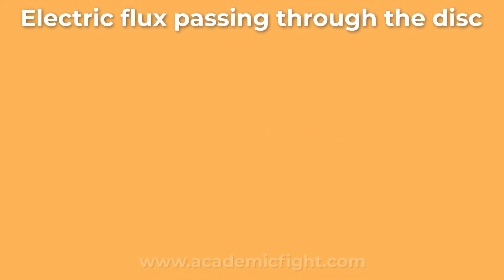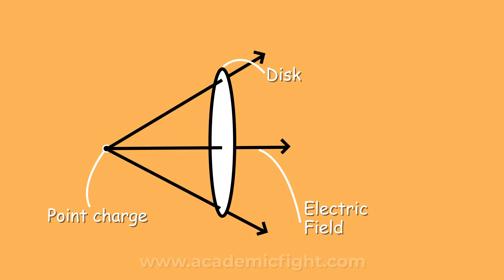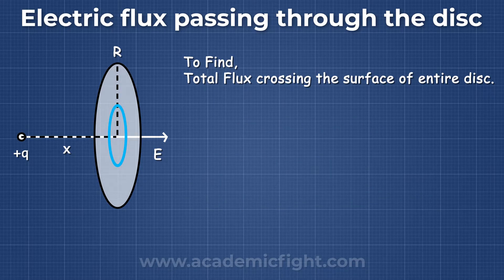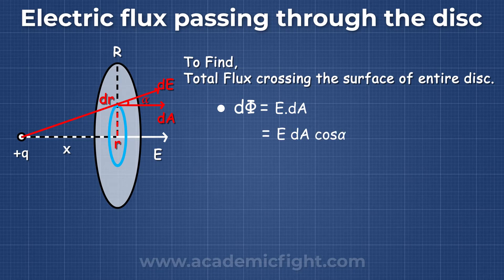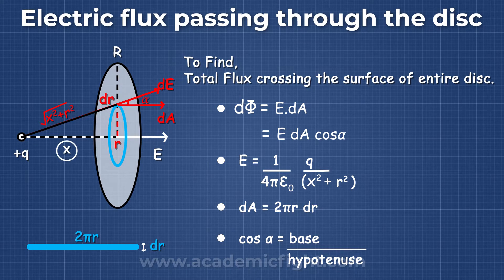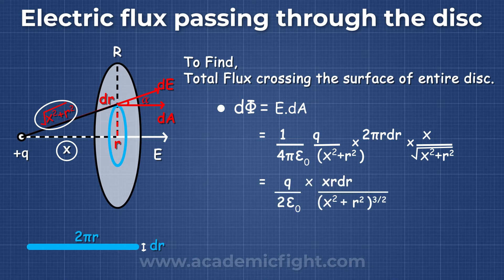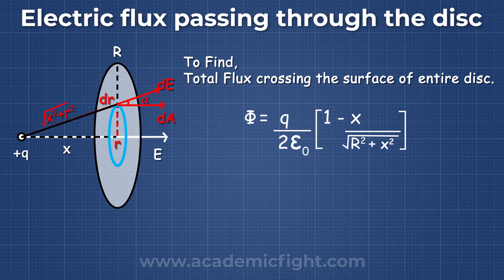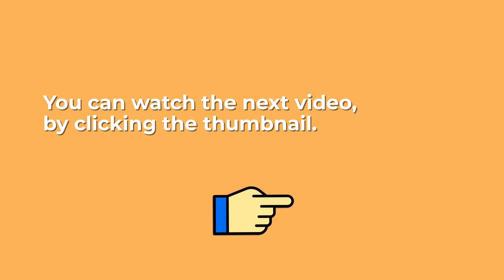Electric Flux passing through disk | Easy Example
In this video, we are going to learn how to calculate the electric flux passing through a disk, due to a charge near it.

0:00 - Electric flux passing through a disk due to point charge
0:20 - Electric flux example
0:30 - Electric flux diagram
0:40 - Electric flux calculation
3:15 - Electric flux formula